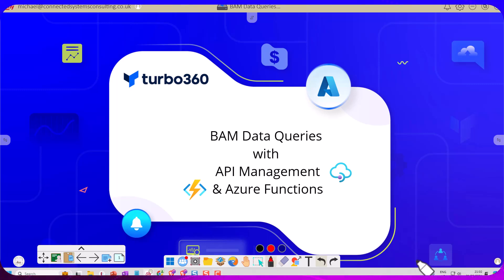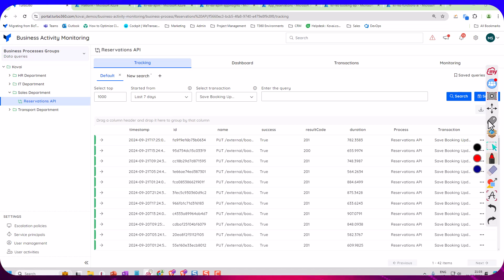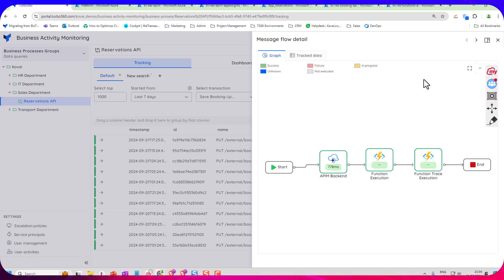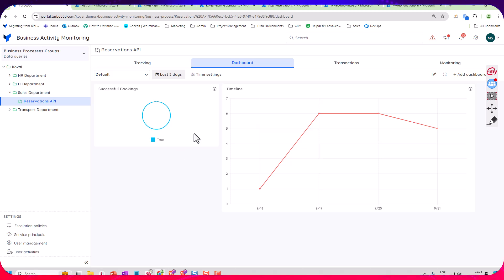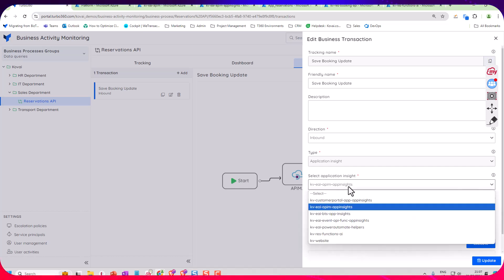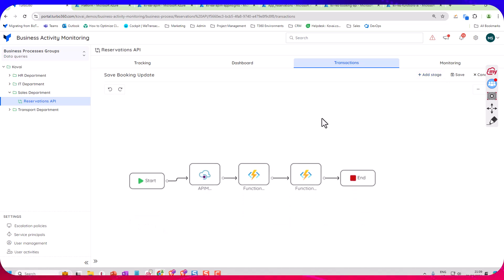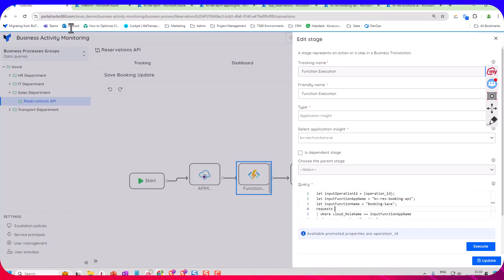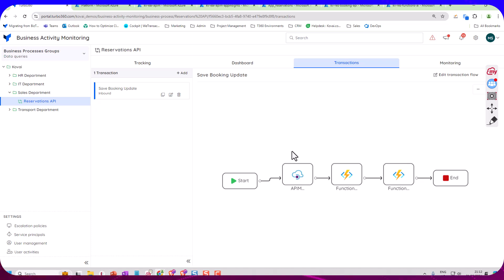End-to-end tracking of APIM and Azure Functions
In this video, Michael Stephenson, Turbo360's Product owner, demonstrates how to design and implement a seamless end-to-end tracking system for API management and Azure Functions, providing real-time visibility into business processes.

Discover how to create a transaction, add stages, map fields, and create a query to retrieve data from App Insights. Also, learn how to create a simplified view of an end-to-end process for users, allowing them to see what's happening behind the scenes.

Key Moments:

0:00:00 - Introduction to Turbo360 and Business Activity Monitoring (BAM)
0:01:19 - Creating a transaction in Turbo360
0:02:25 - Adding stages to the transaction
0:03:02 - Mapping fields to the stages
0:04:03 - Creating a query to retrieve data from App Insights
0:04:39 - Using the operation ID to correlate events
0:05:15 - Mapping statuses to the stages
0:05:34 - Creating a dashboard to show the performance of the process
0:06:00 - Using the dashboard to search for specific bookings
0:06:39 - Creating alerts for failed transactions
0:09:59 - Conclusion and benefits of using Turbo360